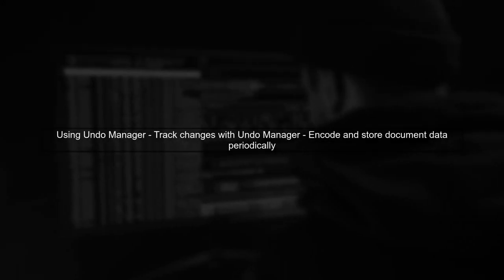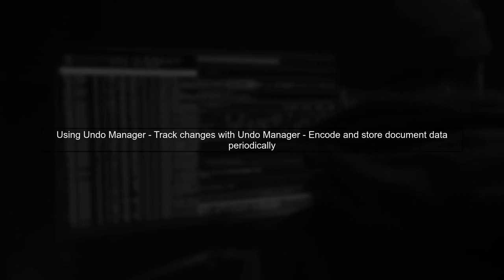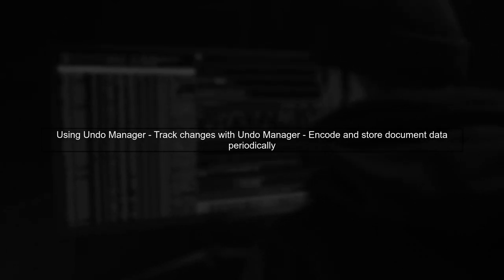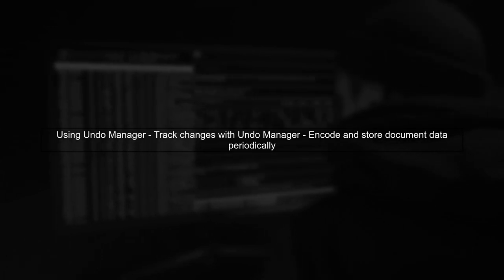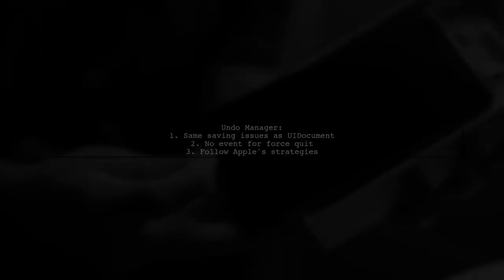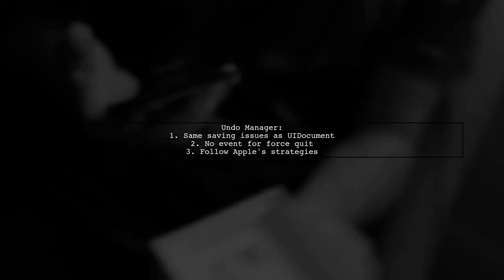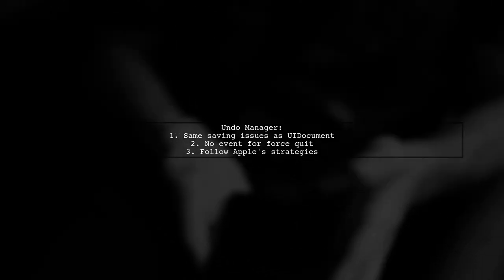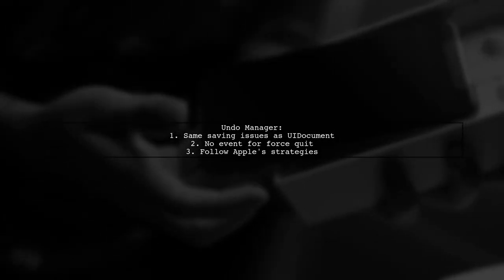How to Recover Unsaved Changes in UIDocument After App Crash or Force Quit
In this video, we delve into a common yet frustrating issue faced by developers: losing unsaved changes in UIDocument after an app crash or force quit. We'll explore effective strategies and techniques to recover your work, ensuring that you can safeguard your data and enhance your app's resilience. Join us as we walk through practical solutions that can save you time and effort in your development process.

Today's Topic: How to Recover Unsaved Changes in UIDocument After App Crash or Force Quit

Related to